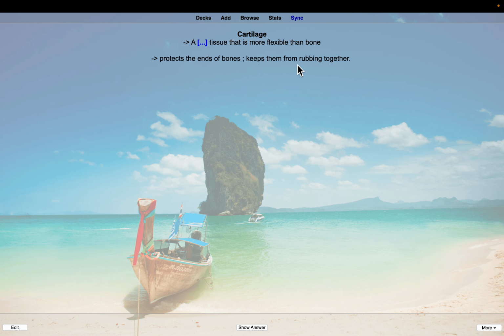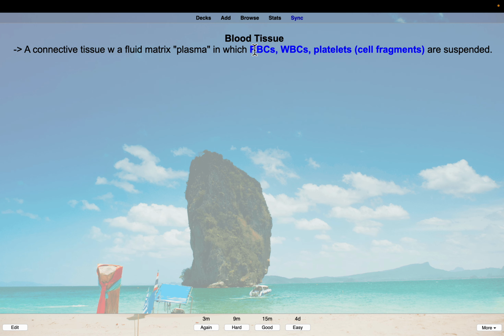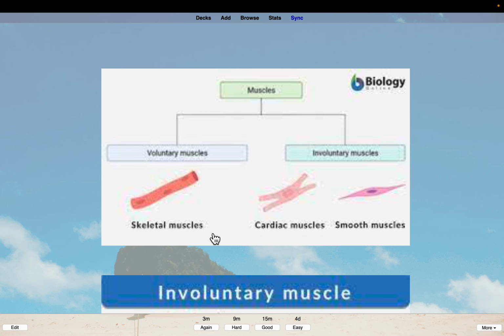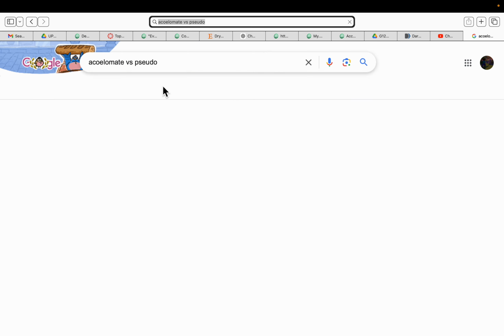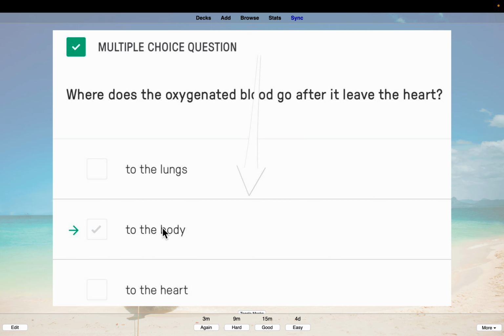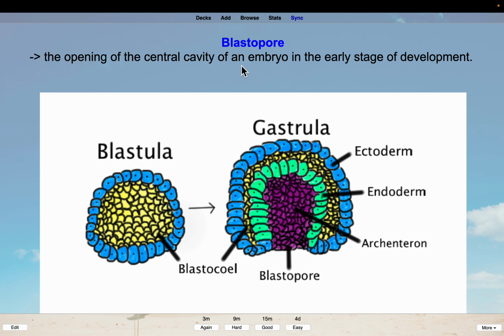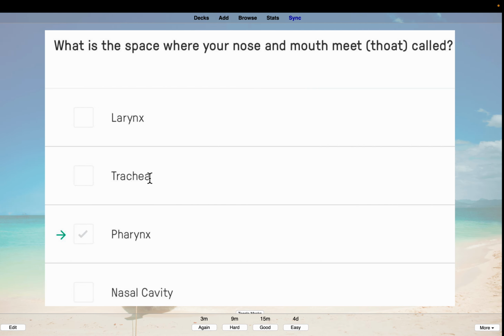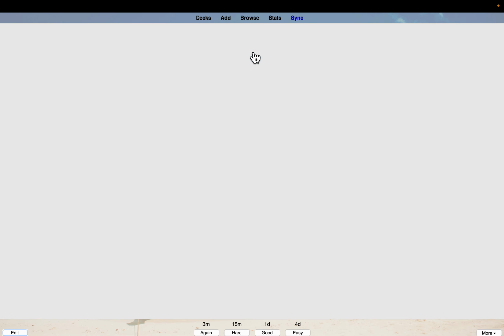G12 BIO: Body Tissues, Body Cavities Review on Anki